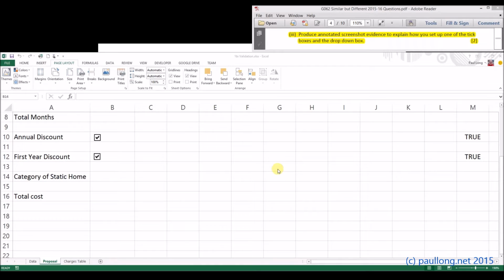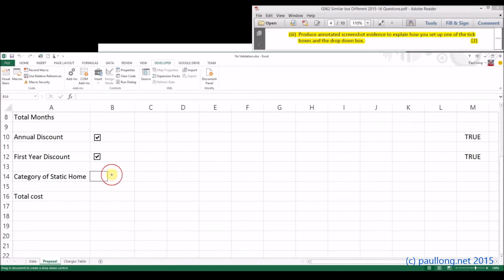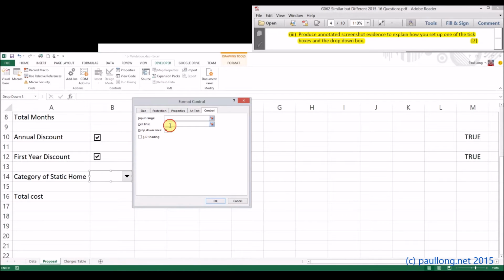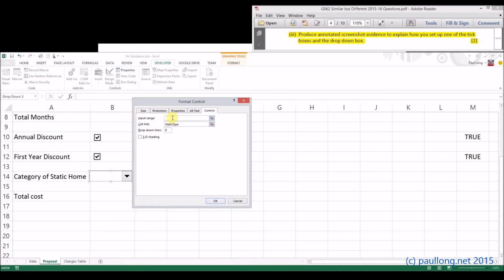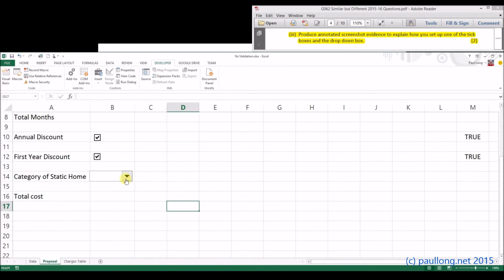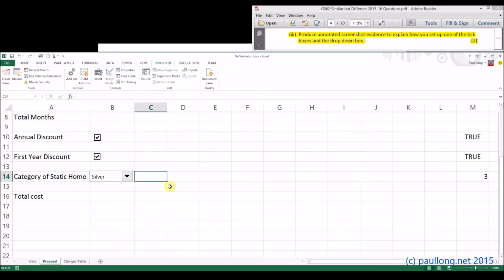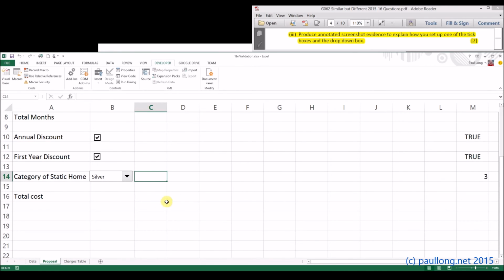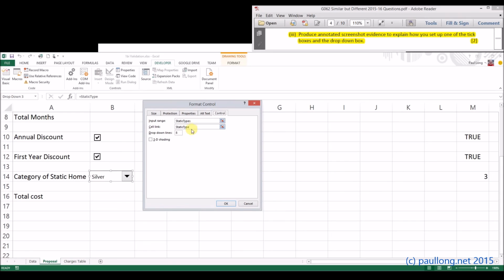1biii 3 Drop Down Box